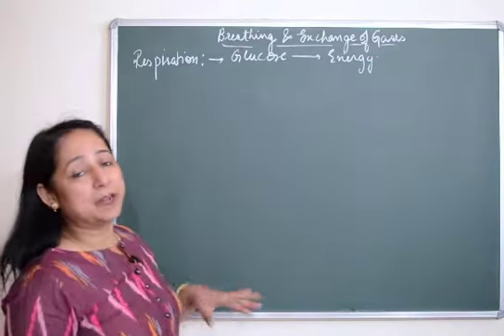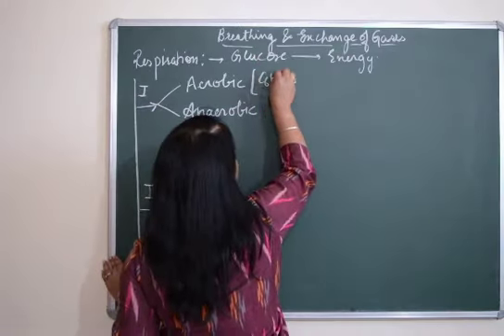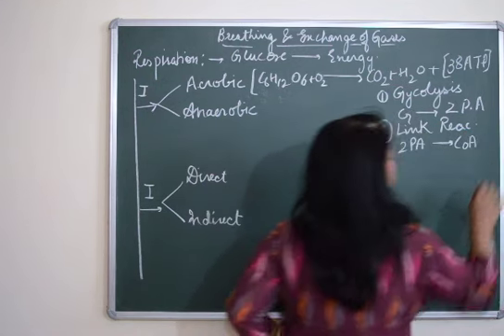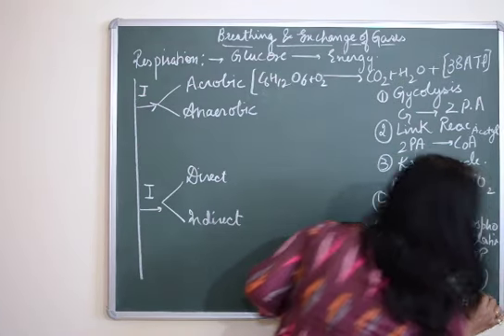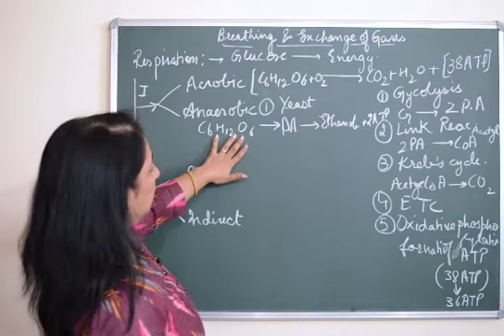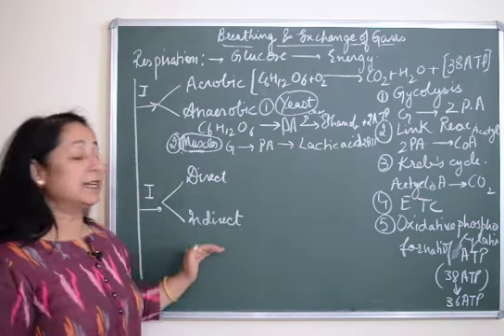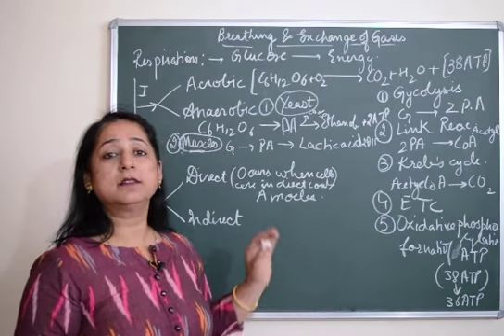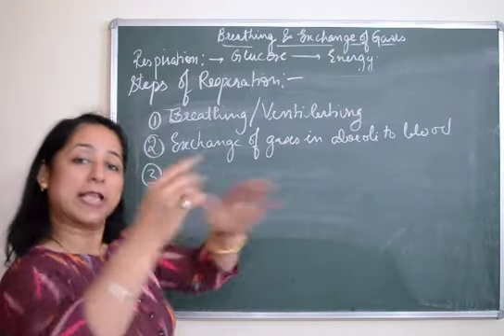Breathing and Exchange of Gases || Types & Steps of Respiration || 11th NEET Biology || BIENBiology